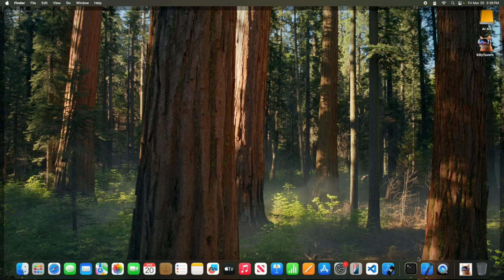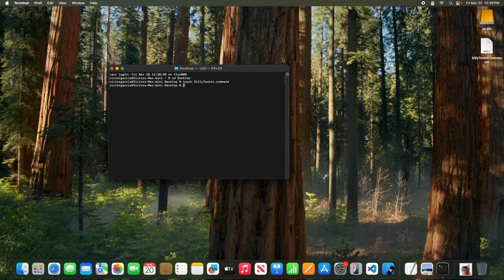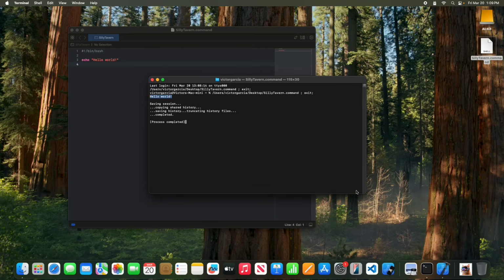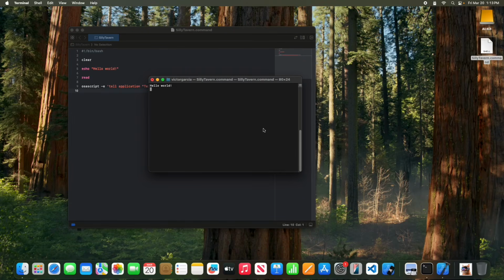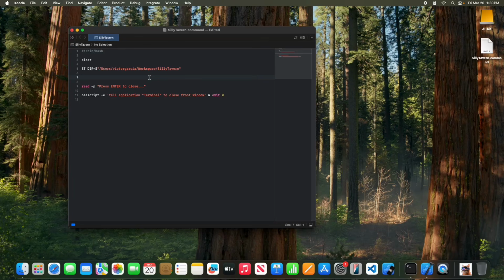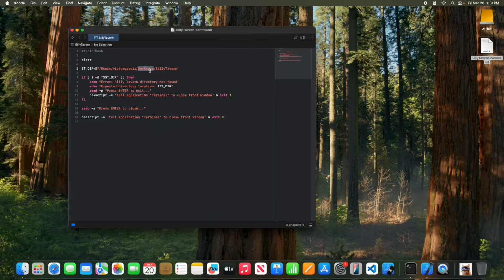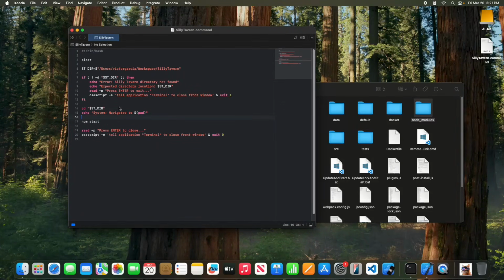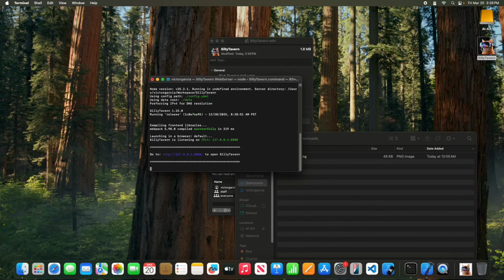Open SillyTavern With One Click! [Mac tutorial]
We can write a simple shell script that allows us to open SillyTavern by simply clicking on an icon instead of having to go into terminal every time we want to use it!

In this video we go over how we make this shell script, and what every part of it does, that way there is no mystery, and hopefully you will understand it well enough that you will even be able to make shell scripts to automate other actions on your mac as well, whether it is opening open source software, or running python scripts.

For your convenience I have included the entirety our shell script bellow (I'm pretty sure YouTube doesn't use markdown, but I can't bring myself to paste it without it 😅) Just make sure that if you are copying the script from here you replace `file_path_goes_here` with the exact path to your SillyTavern directory.
```sh
#!/bin/bash

clear

ST_DIR=$"file_path_goes_here"

if [ ! -d "$ST_DIR" ]; then
    echo "Error: Silly Tavern directory not found"
    echo "Expected directory location: $ST_DIR"
    read -p "Press ENTER to exit..."
    osascript -e 'tell application "Terminal" to close front window' & exit 1
fi

cd "$ST_DIR"
echo "System: Navigated to $(pwd)"

if [ ! -d "node_modules" ]; then
    echo "Error: node_modules not found"
fi

npm start

read -p "Press ENTER to close..."
osascript -e 'tell application "Terminal" to close front window' & exit 0

If you need help setting up SillyTavern on your Mac you can refer to this video:
This was my first video so please bare with me, my skills at making these tutorials are very gradually increasing.